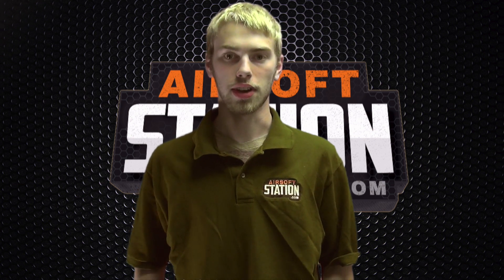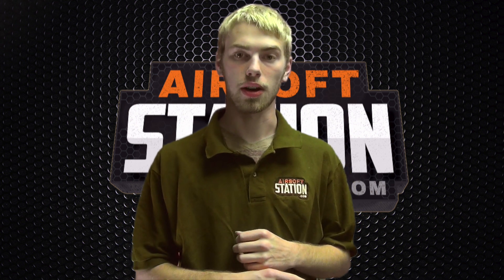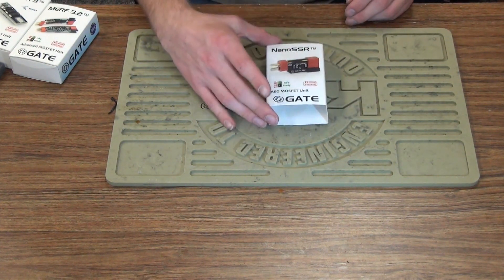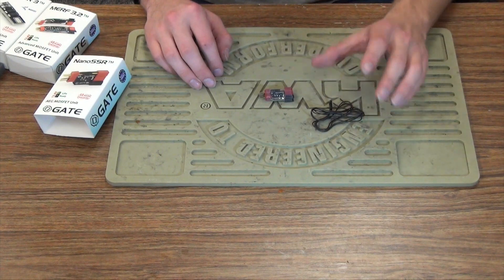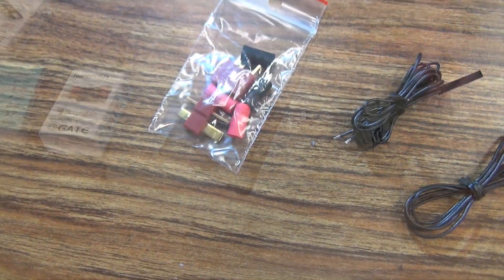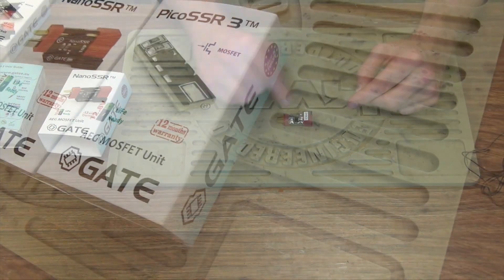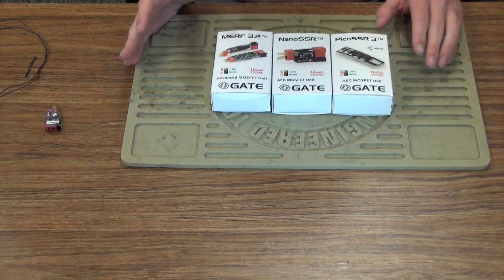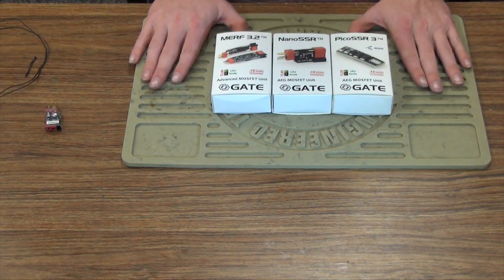Airsoft MOSFET: What is it? - AEG Tech Help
Installing a MOSFET unit in your AEG can have many advantages.  These include faster trigger response, elimination of trigger arching, programmable burst fire, and more.  Grant will explain how different types of MOSFETs can improve your AEGs performance.

For a variety of different MOSFET options visit our